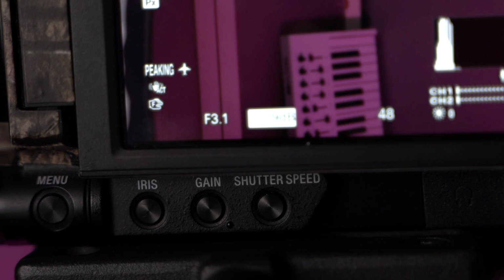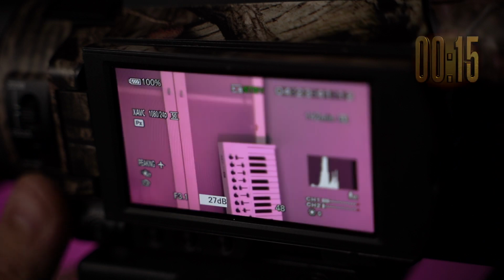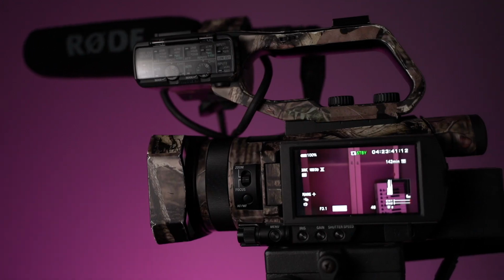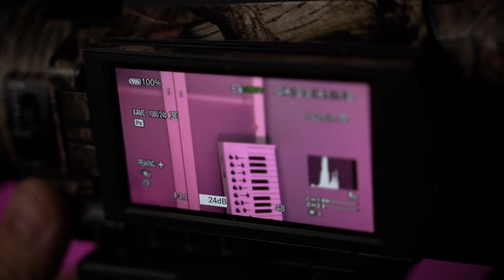Getting Proper Exposure with The Exposure Triangle | 120 Wednesday E4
Having trouble getting proper exposure???  We discuss the highlights and cover the basics of how to get the proper settings for you video and photography work.

- Yongnuo YN 300 III (5500K) =

- Godox 32" Softbox =

- Rode VideoMicro:

- Sony a7iii:

- Tamron 28-75mm F2.8:

- Sony PXW-x70:

- Benro Tripod | BV6 fluid head: